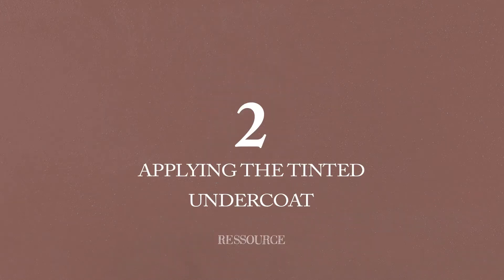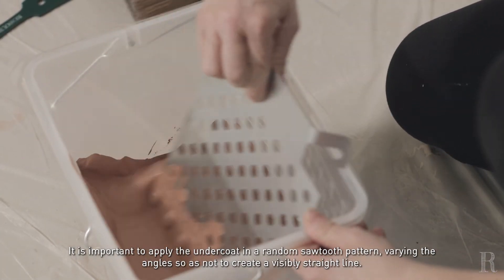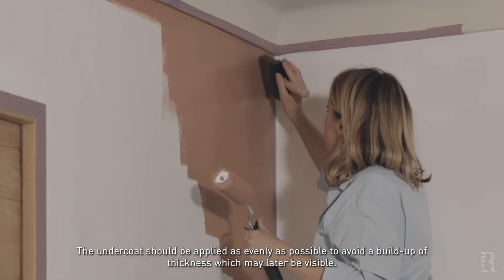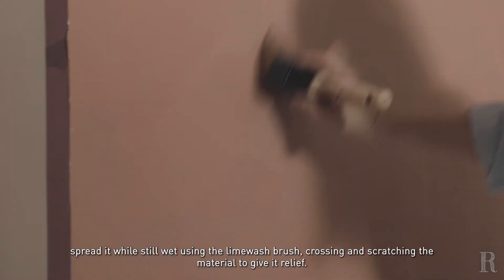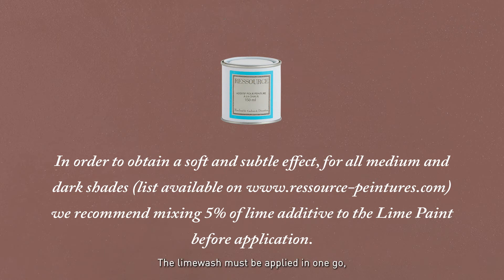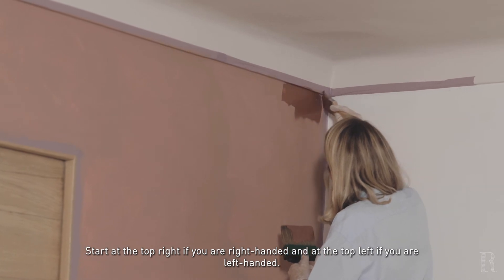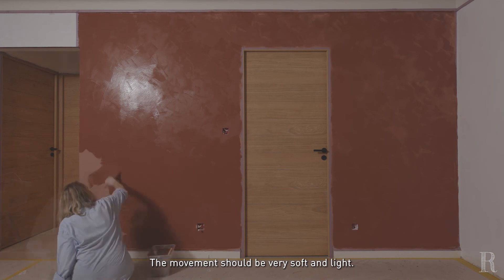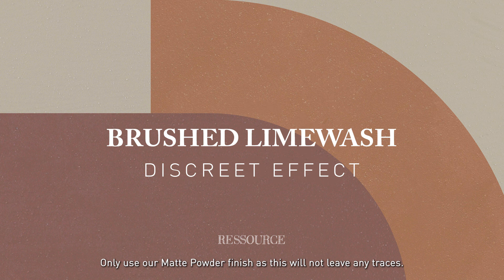Brushed Limewash Discreet Effect - Ressource Peintures : Application Guide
Ressource Brushed Limewash Discreet Effect is recommended for medium to dark tones